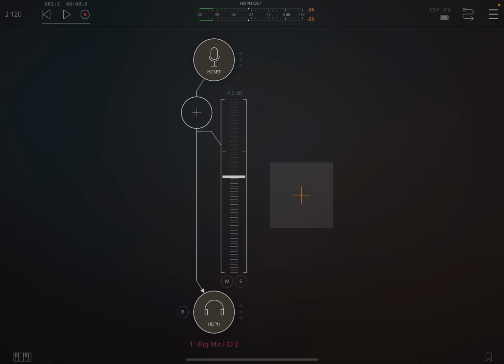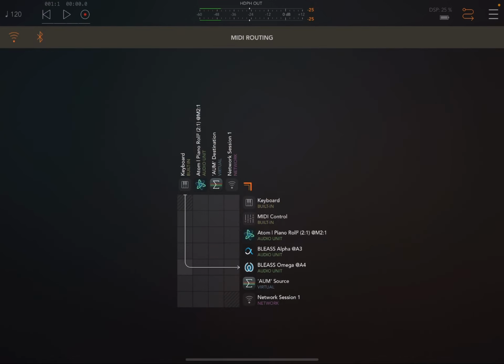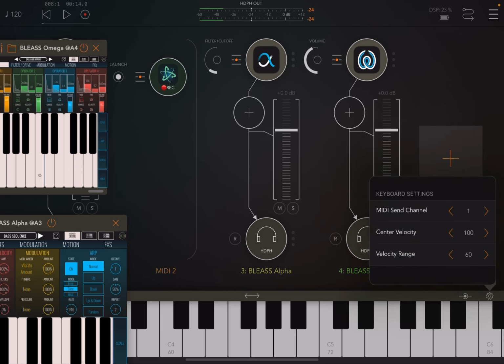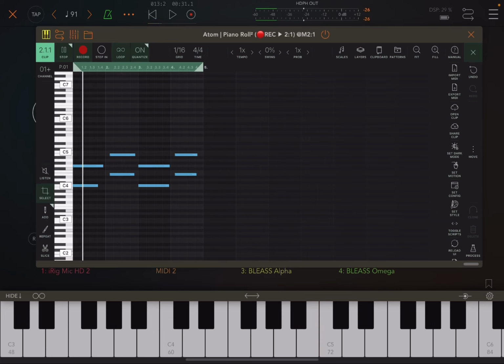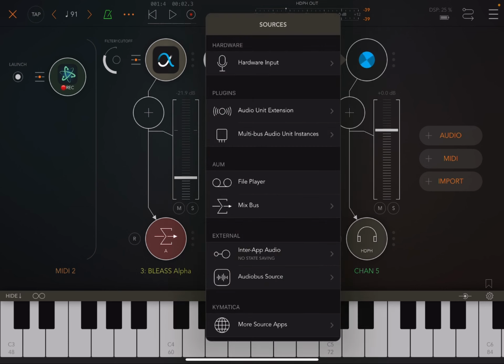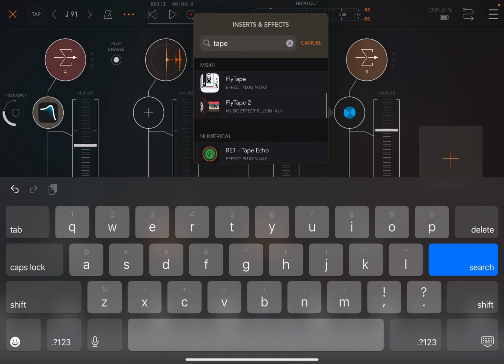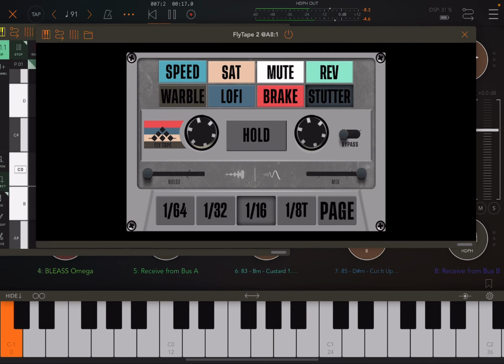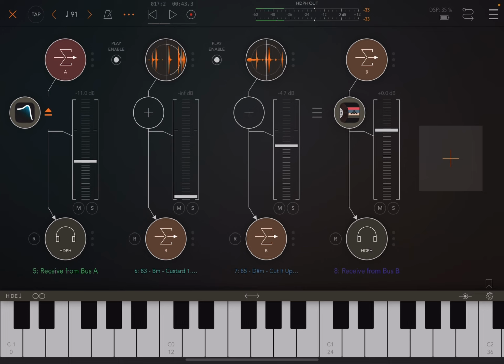Working with Atom in Aum